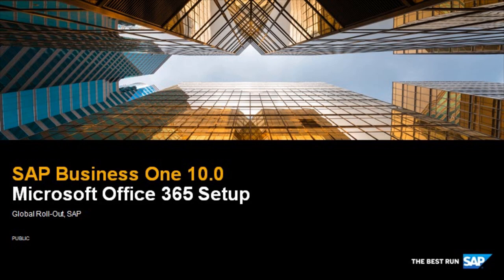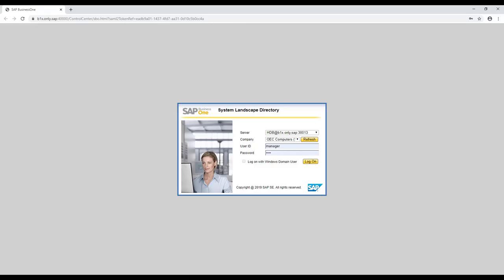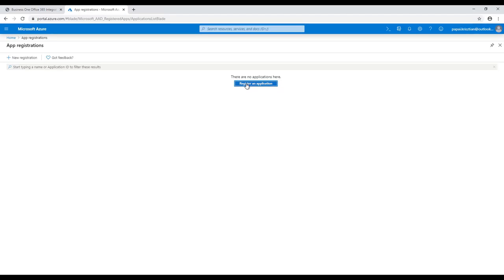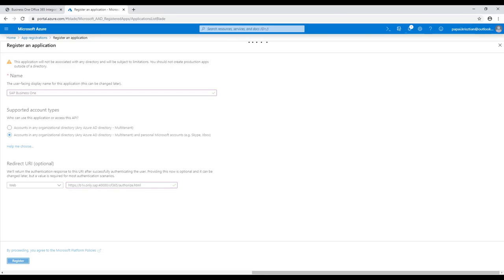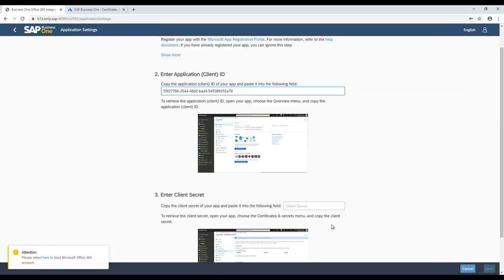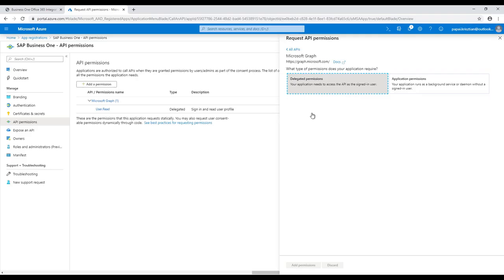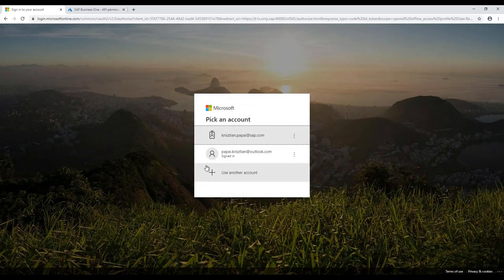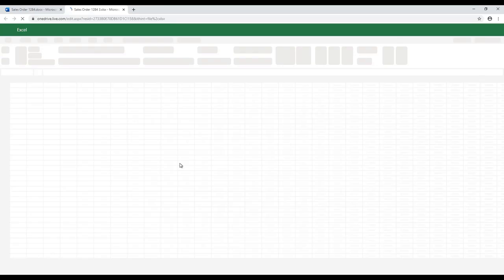SAP Business One 10.0 Platform Extensibility - Office 365 Setup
This feature clip in SAP Business One 10.0 introduces the Office 365 setup.